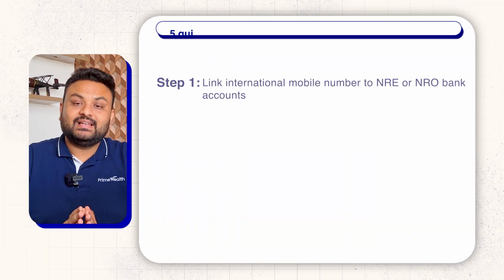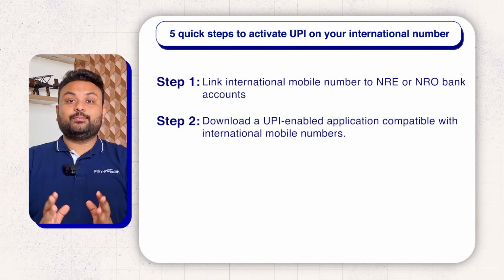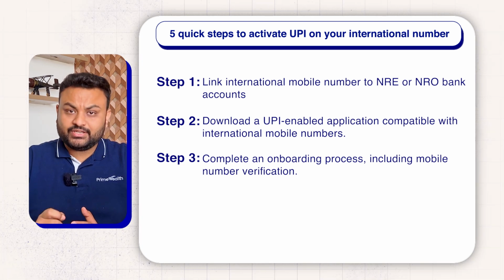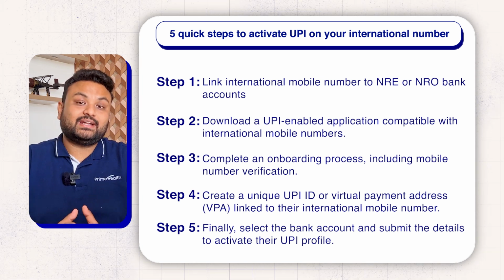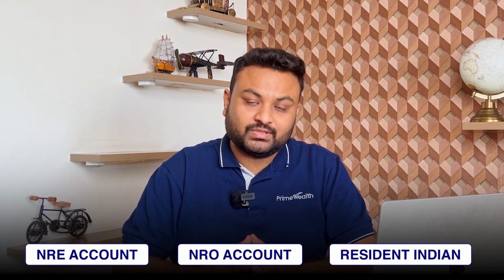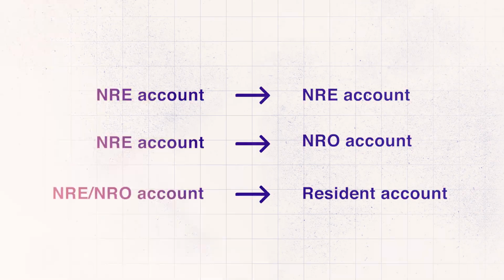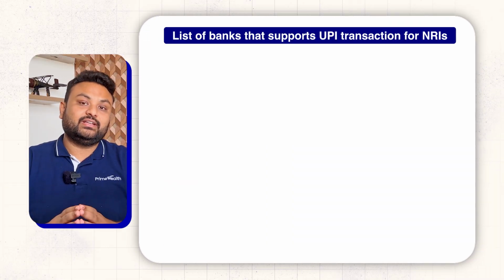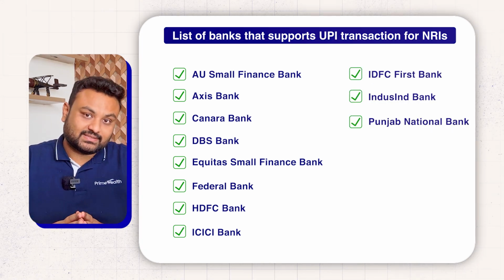UPI for NRIs - Send Money (Fast & Securely) with UPI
Join our NRI-only WhatsApp community for regular insights and discussions

Click on the link below to find a calendar on our website to schedule a FREE Financial Discovery Meeting

Follow Mr. Alok Dubey on LinkedIn for more insights and updates

Are you an NRI tired of expensive wire transfers and delays while sending money to India? In this video on UPI for NRIs everything you need to know, you will learn how to use UPI seamlessly with your international mobile number and NRE or NRO accounts.

Alok Dubey explains how the National Payments Corporation of India has extended UPI access to NRIs, allowing instant payments directly from your smartphone. You will learn the five-step process to activate UPI on your international number, how to create your UPI ID, and which banks and apps currently support NRI UPI transactions.

The video also covers transaction rules and limits, including the ₹1 lakh per day cap, the initial ₹5,000 restriction for new IDs, and permitted transfers between NRE, NRO, and resident accounts. You will also discover what transactions are prohibited, how Wi-Fi can be used if mobile connectivity fails, and why UPI transactions for NRIs are free and cost-effective.

This guide on UPI for NRIs everything you need to know is a must-watch if you want to send money, pay bills, and support your family in India with ease.

If you are an NRI living in countries like the US, UK, Canada, UAE, Singapore, or Australia, this video will help you set up UPI quickly and stay financially connected to India.

Timestamps:
00:00 - Introduction
00:50 - UPI Activation Process
01:30 - How NRIs can use UPI
02:05 - Limits of UPI Transactions
02:35 - Permissible transactions for NRIs
03:32 - Best features of UPI
04:25 - List of countries that support UPI transactions for NRIs
04:50 - List of banks that support UPI transactions for NRIs
05:20 - Application supporting UPI for NRIs
05:50 - Outro